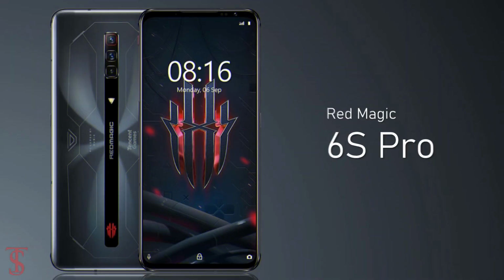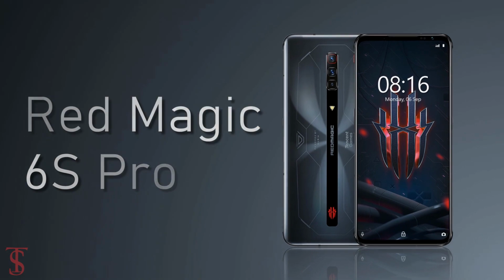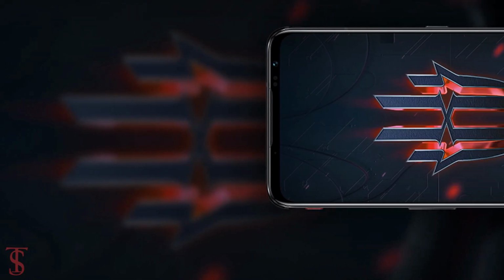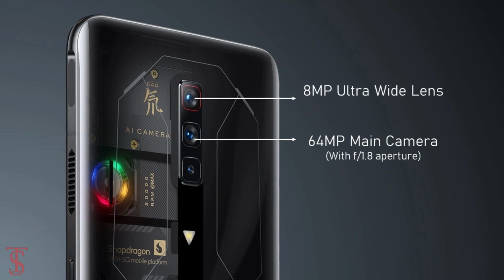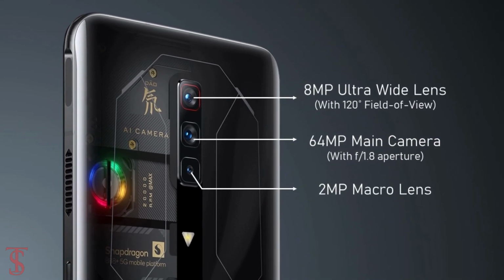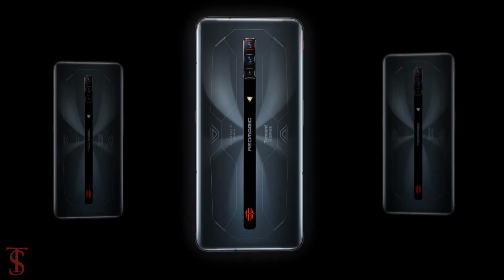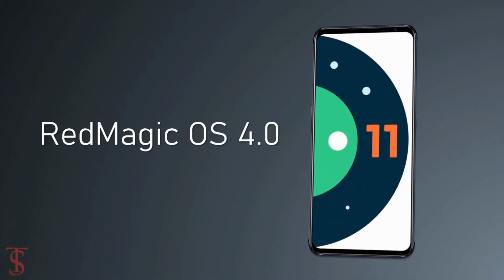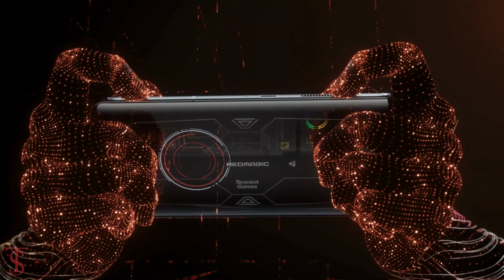Nubia Red Magic 6s Pro Price, Official Look, Design, Camera, Specifications, 16GB RAM, Features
Nubia Red Magic 6s Pro Price, Official Look, Design, Camera, Specifications, 16GB RAM, Features, and Sale Details

Red Magic 6S Pro gaming smartphone with a 165Hz refresh rate display has been announced by ZTE-owned brand Nubia. The Red Magic 6S Pro runs Android 11-based Red Magic OS 4.0. It sports a 6.8-inch full-HD+ (1,080x2,400 pixels) AMOLED display with up to 165Hz refresh rate, 720Hz touch sampling rate, 20:9 aspect ratio, 700 nits peak brightness, and Corning Gorilla Glass protection. Under the hood, it features a Snapdragon 888+ SoC with Qualcomm Kyro 680 CPU and Adreno 660 GPU that is paired with up to 16GB of RAM and up to 256GB of onboard storage. The gaming smartphone packs a 5,050mAh battery with up to 66W fast charging support. The Red Magic 6S Pro also features a Charge Separation feature found in Game Space that bypasses the battery and takes power directly from a power source and helps keep the smartphone cooler while being during gaming. Source

What do you think of this Nubia Red Magic 6s Pro 5G?